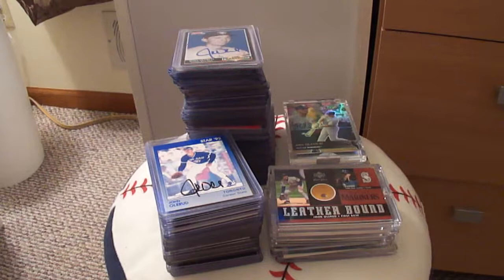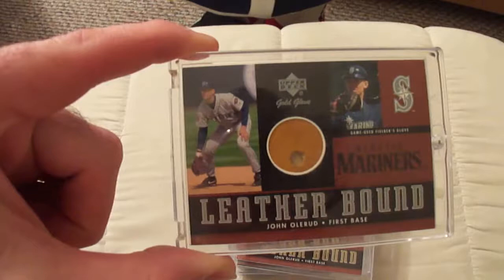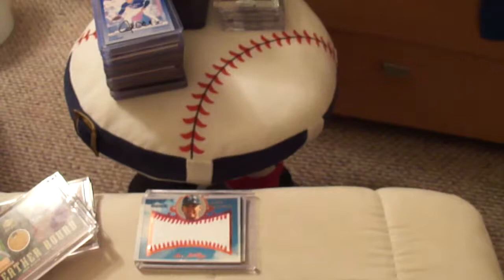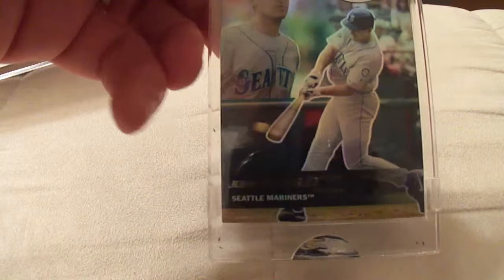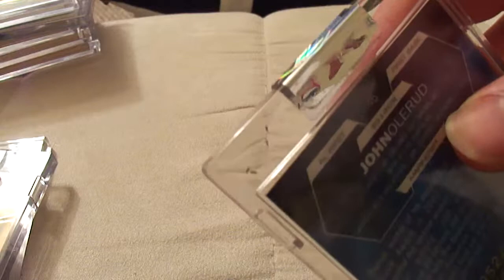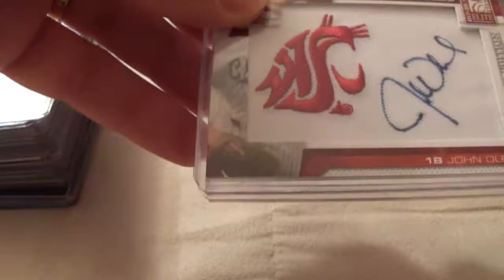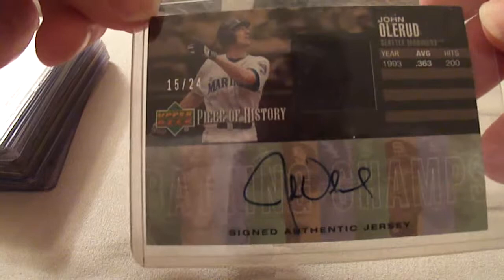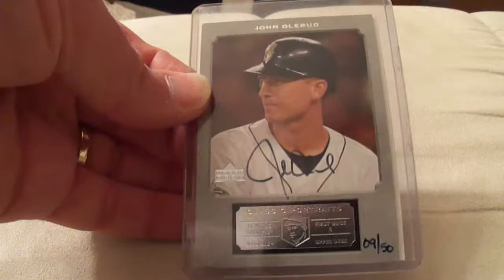John Olerud Autograph Collection "Episode I" ...of 2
Finally got an opportunity to film my autograph collection to share with the fellow collectors out there. This video is rather long and I'm sorry for that. If you haver any questions, just note the time stamp and I'll get you an answer as fast as possible.
Again, not bragging or showing off, just sharing my collection and joy in collecting John Olerud cards and memorabilia.